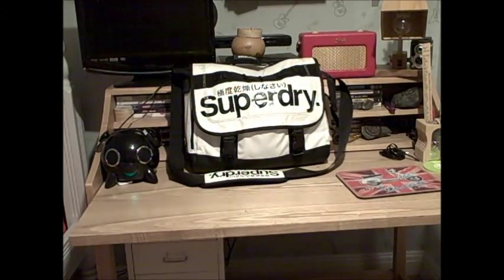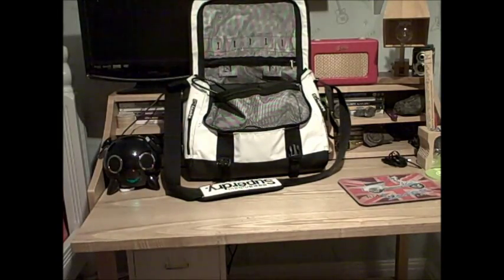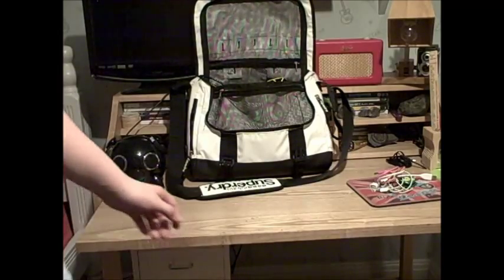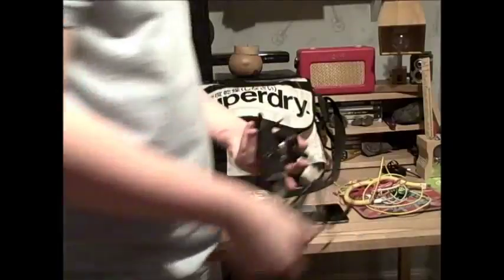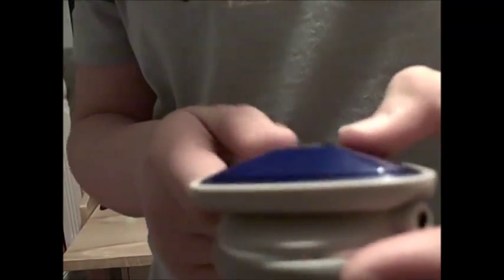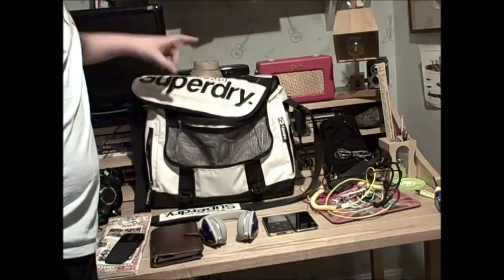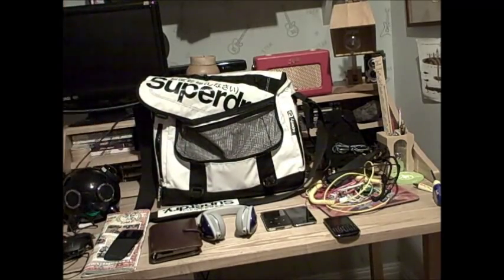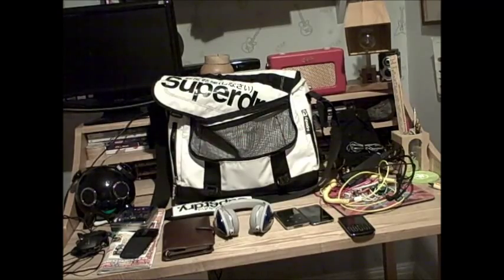My Laptop Bag 1.0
My superdry tarpaulin laptop bag EDC